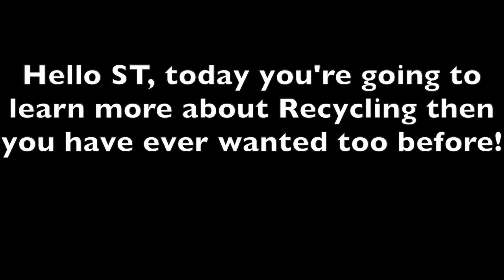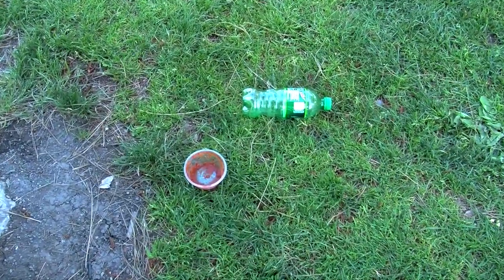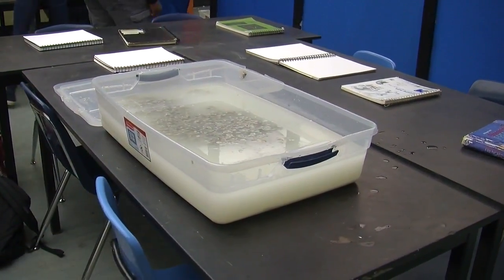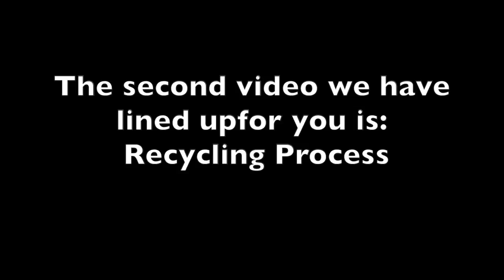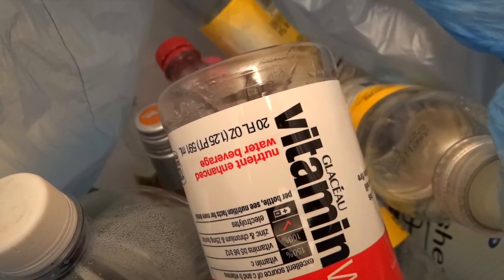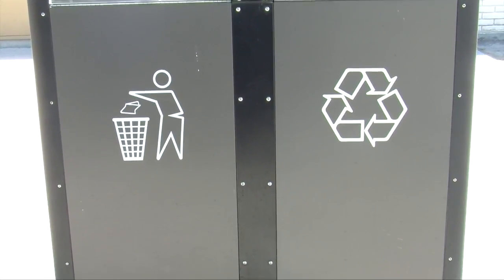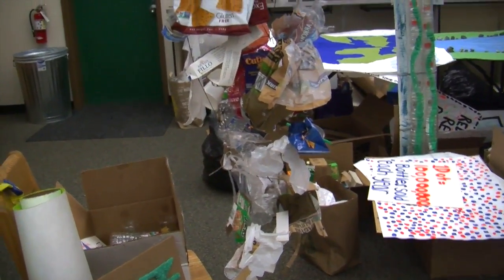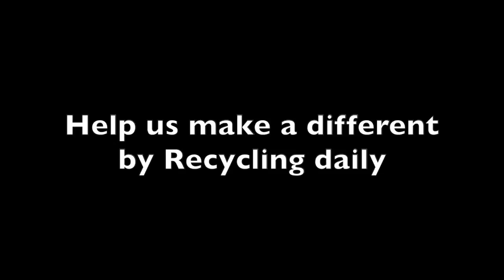Healthy Choices Week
This video is our Finished video for Healthy Choices week. Maelee, Makayla, and Sora's collaborative video. Intro and Ourtro were added as well as different things of music for each section of the video.